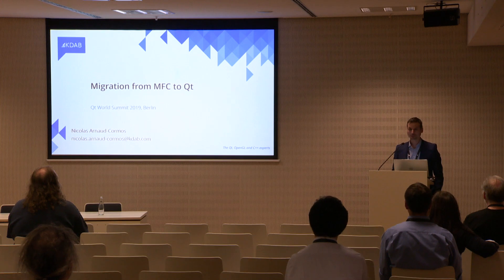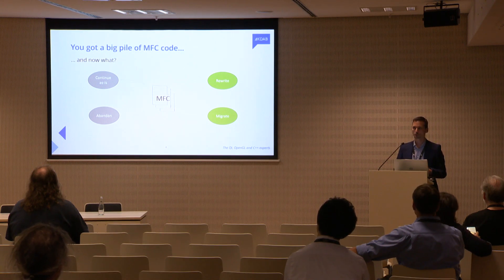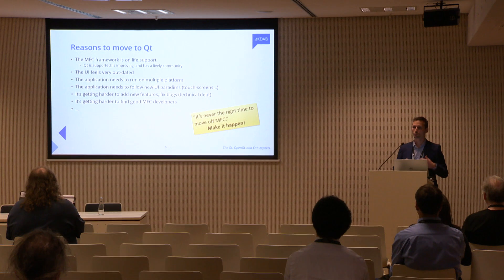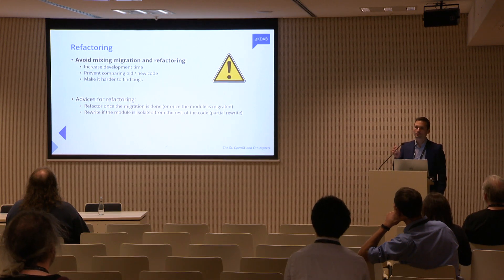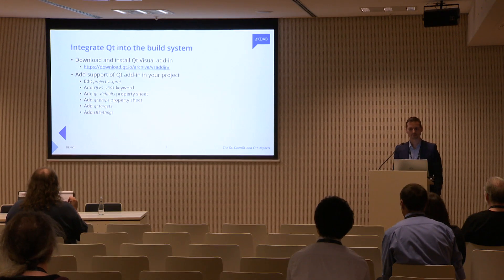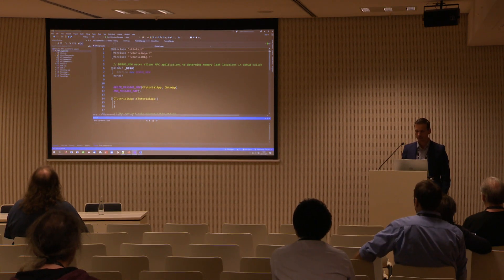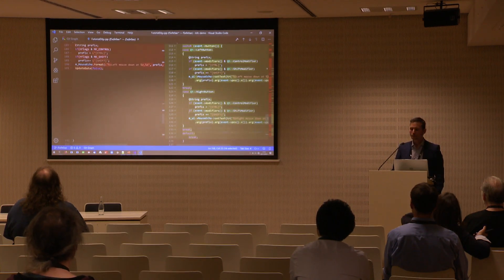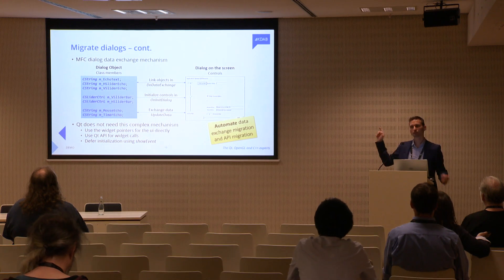How to painlessly migrate from MFC to Qt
TALK:  Migrating from MFC to Qt
SPEAKER: Nicolas Arnaud Cormos
COMPANY: KDAB
TRACK: Application Development

Talk recorded at the Qt World Summit 2019 event in Berlin.
QtWS19 November 2019 - BCC

TALK DESCRIPTION:
Microsoft Foundation Class Library (MFC) is a legacy C++ object-oriented library on Windows that exists since the dawn of Windows. It has been replaced lately with more up to date framework, but MFC legacy code still widely exists. While Qt and MFC are both over 25 years old, that’s where the similarity ends. Qt is actively maintained by a vibrant developer community, upgraded regularly to embrace the latest programming improvements, and expanded to cover new devices and operating systems. Qt is then a natural candidate for replacement of MFC. In this talk, we will discuss the strategy and steps to migrate an MFC legacy code base to Qt, how to map MFC code to Qt, as well as some of the traps to avoid.

THE Qt COMPANY
Design - Develop - Deploy